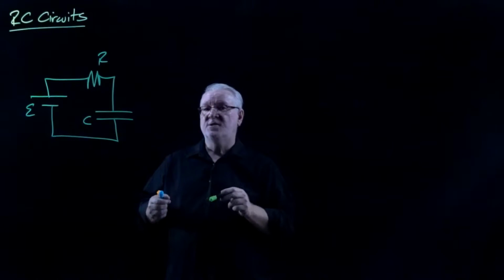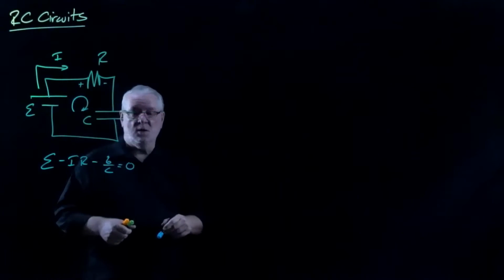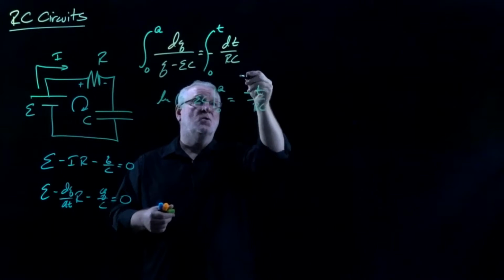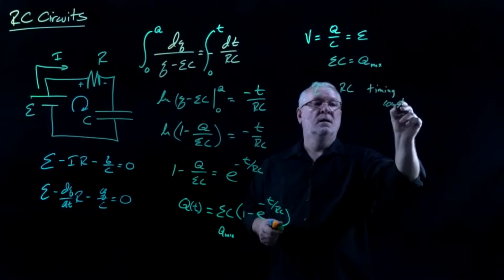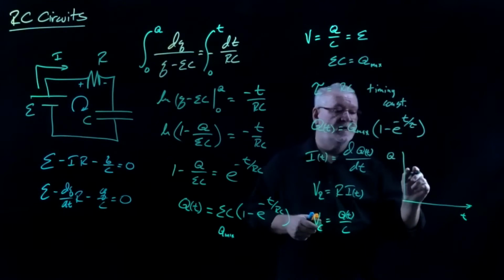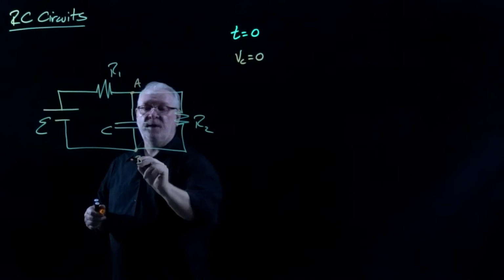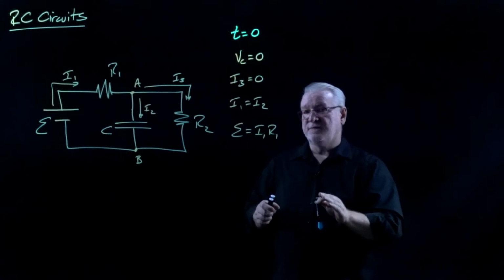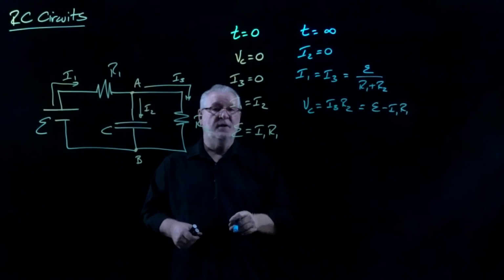E & M 27.3-4 RC Circuits